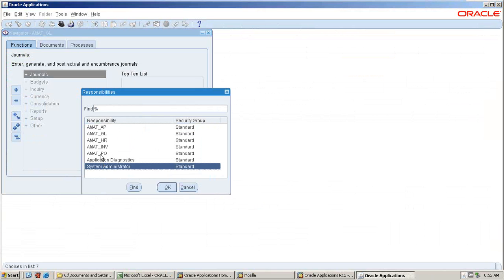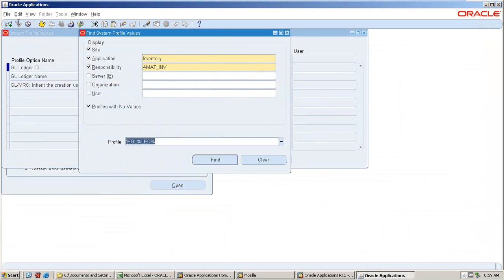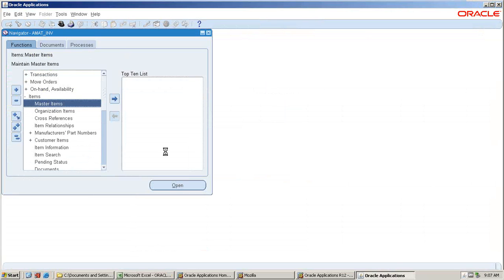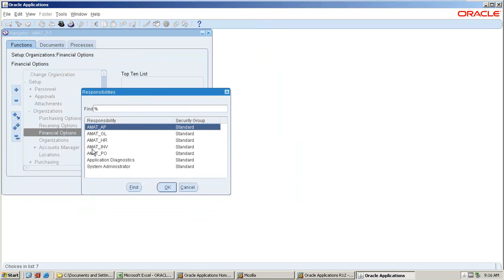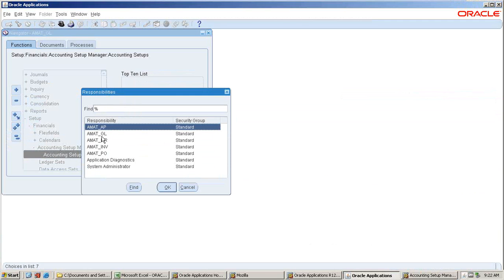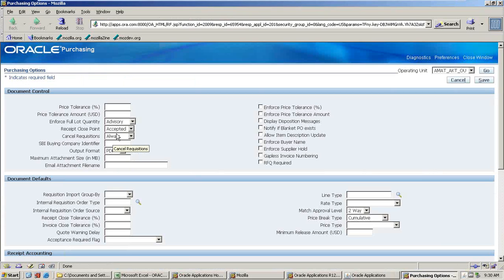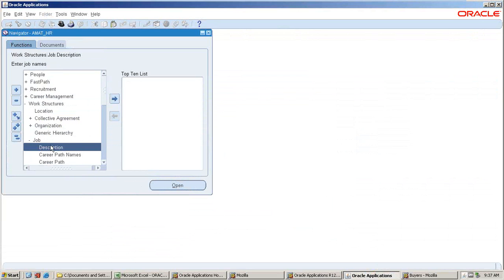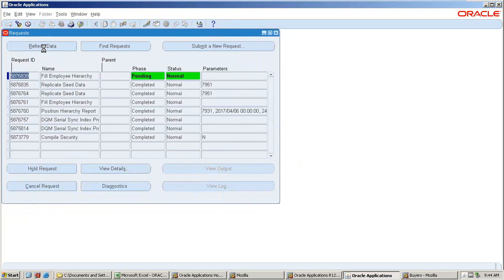ORACLE SCM TRAINING SETUPS : , 91-8074801131